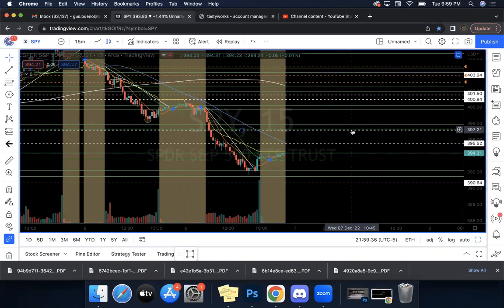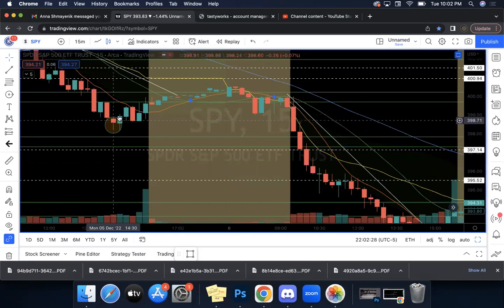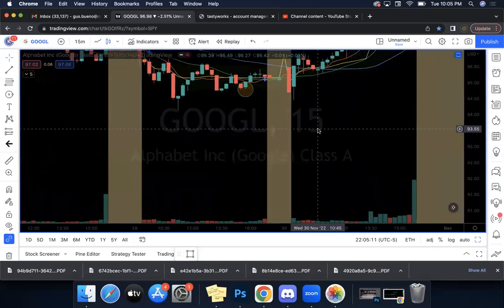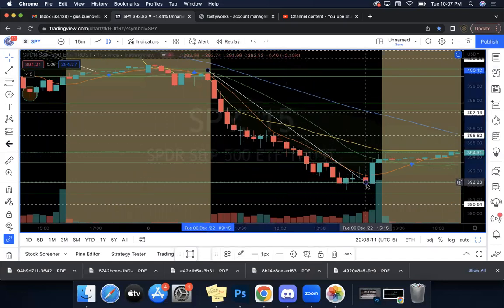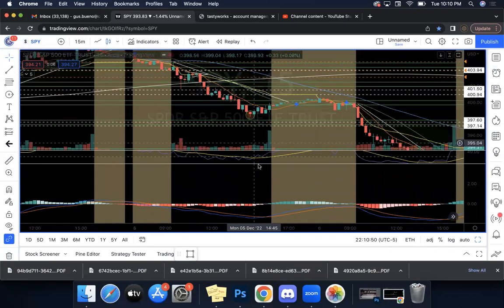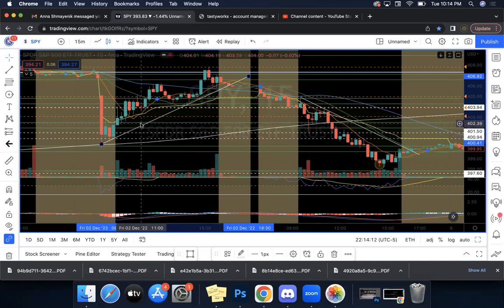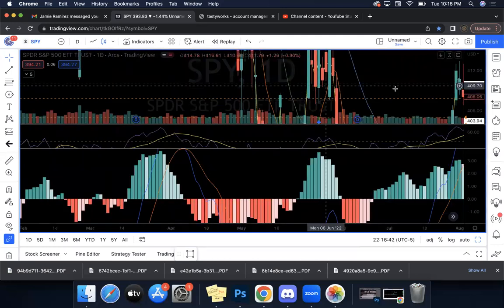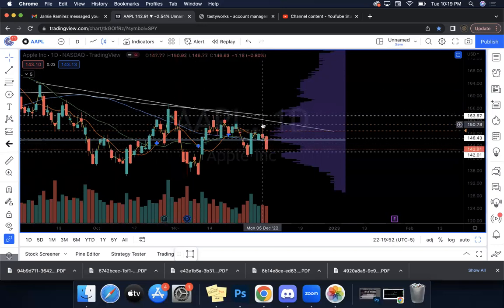Tweezer Top/ Tweezer Bottom Pattern And Trendlines